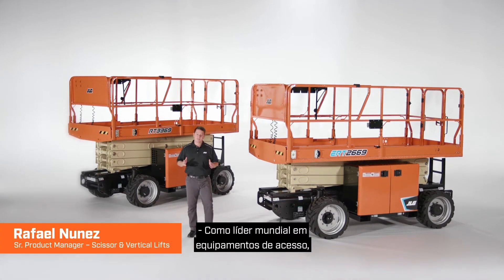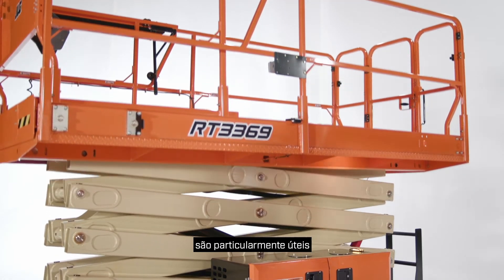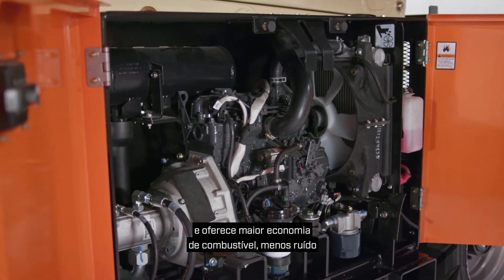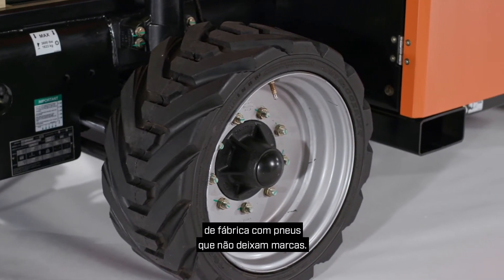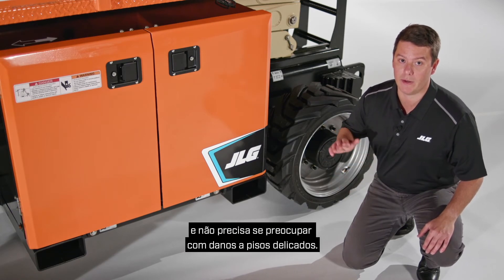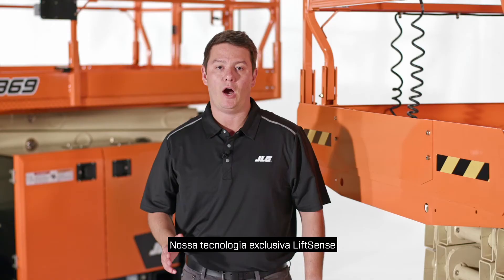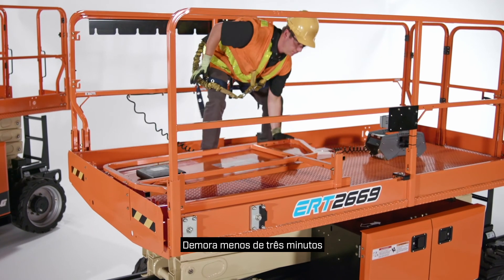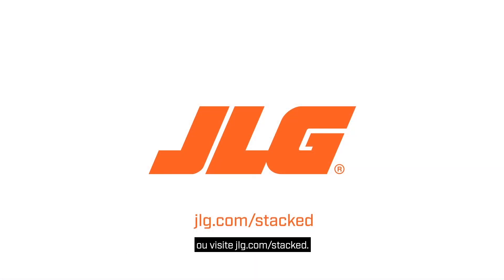Conheça os recursos avançados das novas plataforma tipo tesoura para terrenos irregulares JLG®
O gerente de produto sênior Rafael Nunez explica os benefícios de nossas novas plataformas tipo tesoura para terrenos irregulares elétricas e a combustão. Explore as diferenças entre essas duas linhas e descubra a tecnologia avançada e os recursos líderes do setor que as diferenciam.